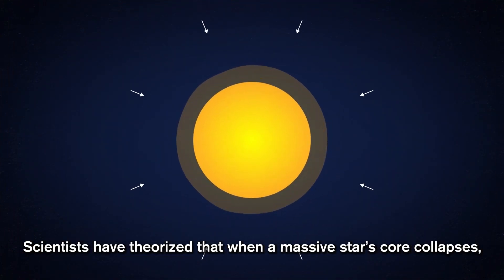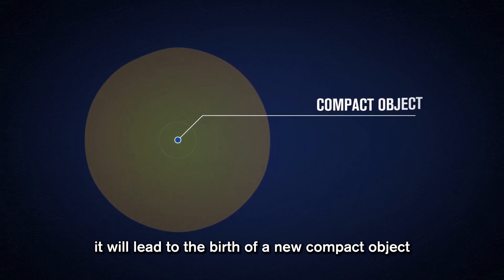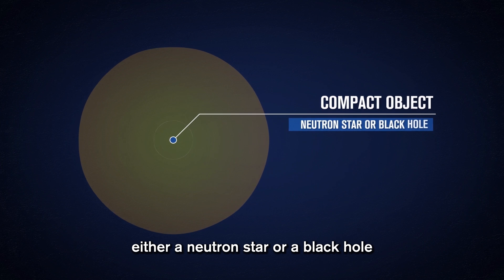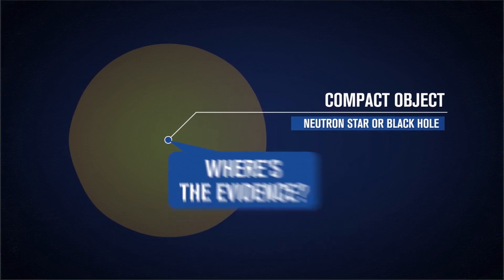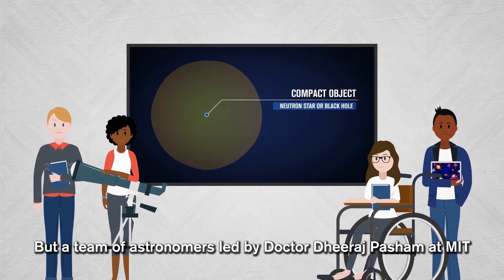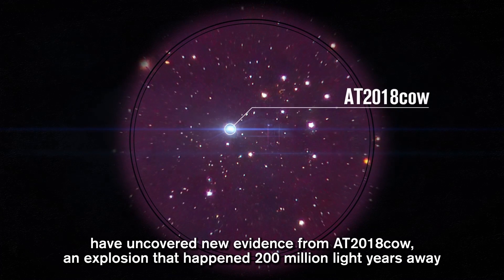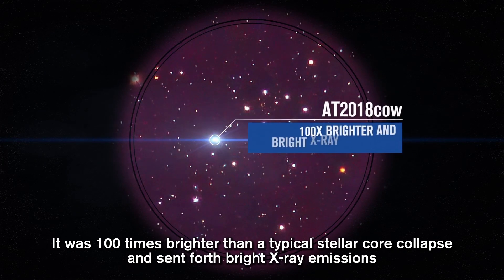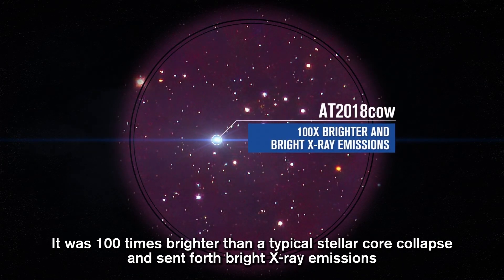Video explaining the new discovery from AT2018cow